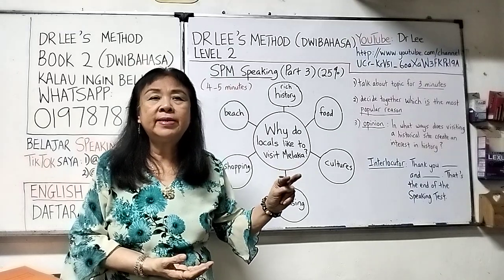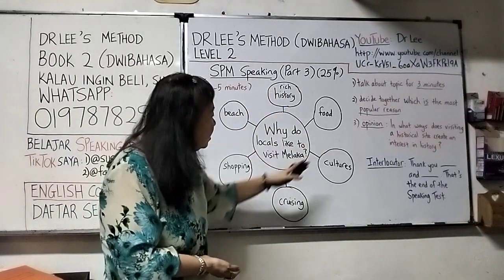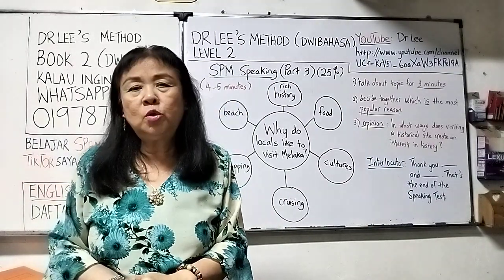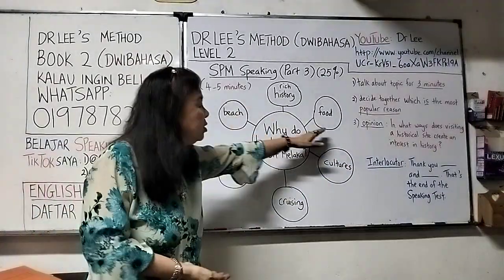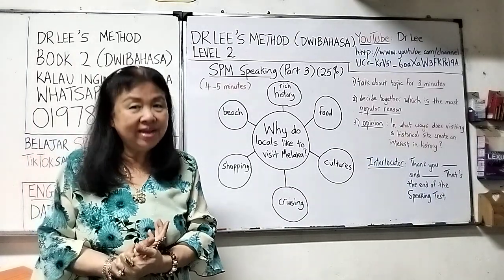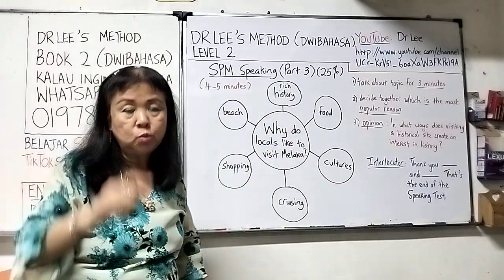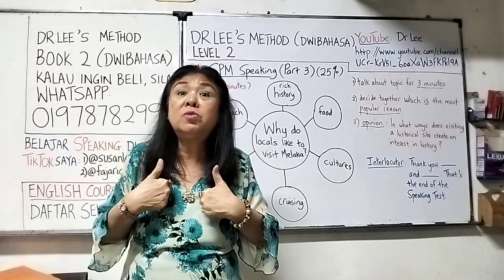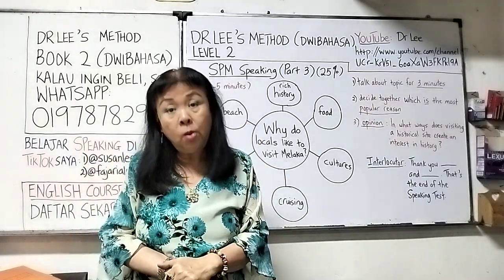SPM Candidates! How to answer well for SPM Speaking Test Part 3 {LAST} (25%)? How to prepare?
Interested to buy my book? Dr Lee's Method Grammar Level 1 RM32.00 per book.
Level 2 is for sale now !! Price: RM35.50